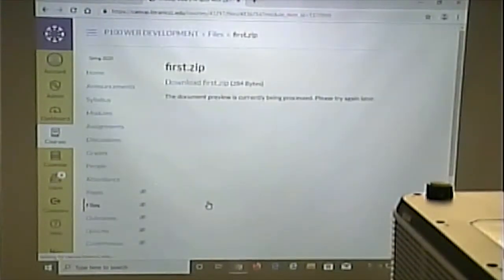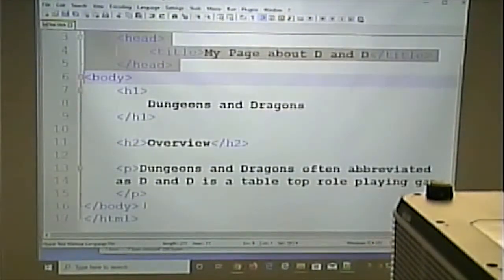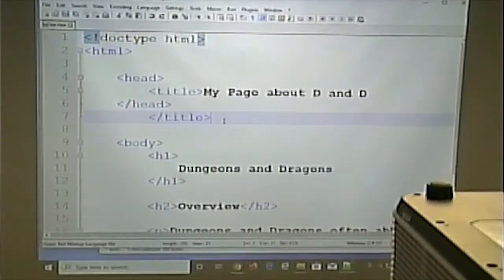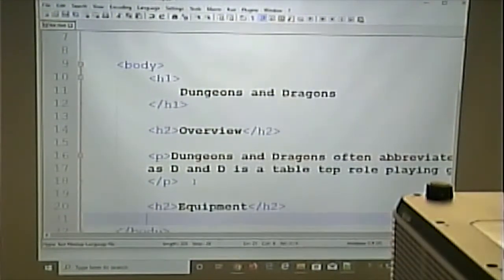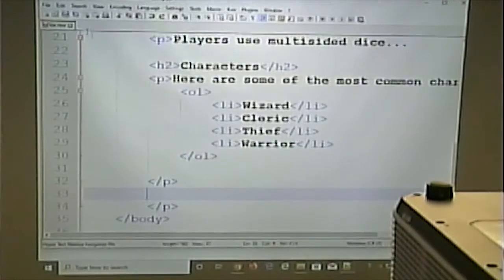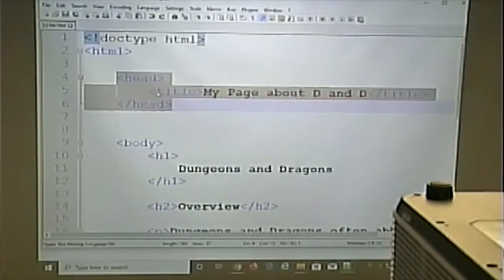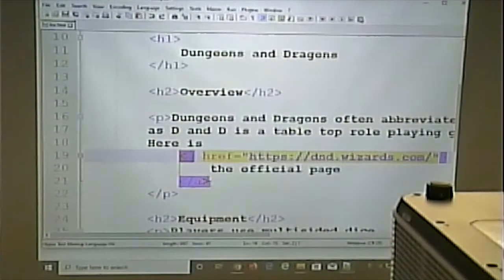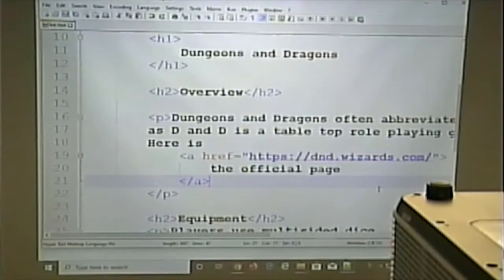CISS216 - Spring 2020 - Web Development - Week 1, Lecture 2 - January 23, 2020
More about tags. Lists. Links